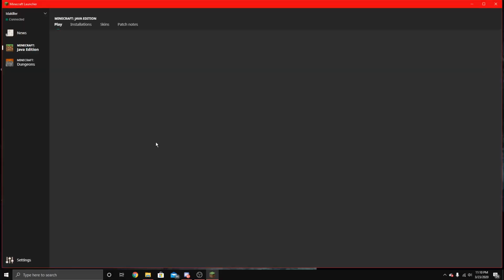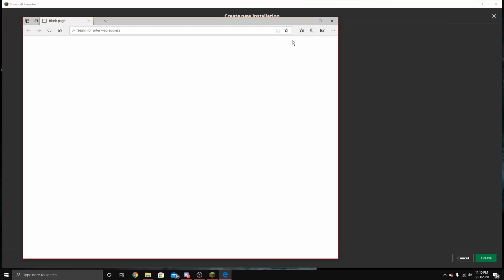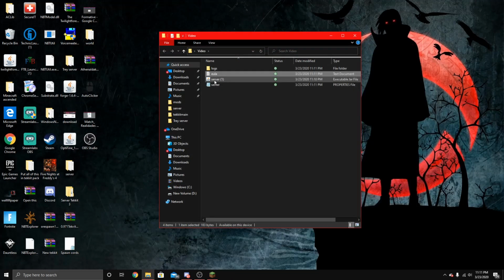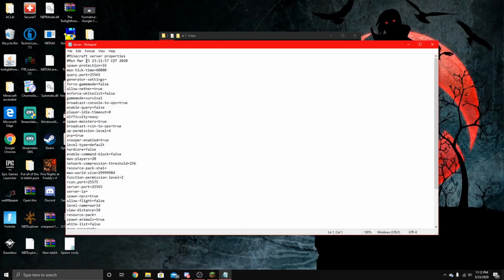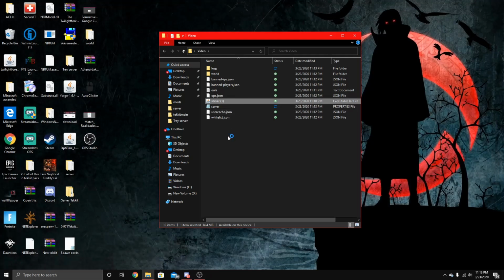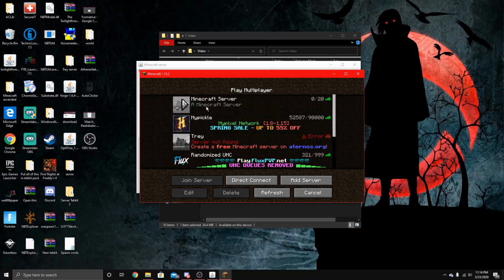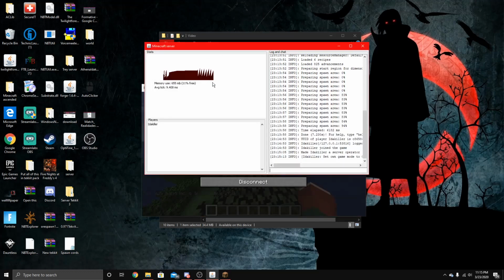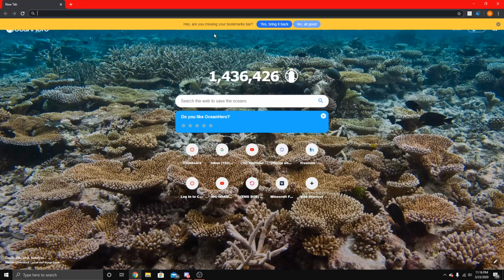How to Create a Minecraft Server in 1.15.2 (Part 1:Only Locally)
This is part 1 to a 3 part process with more videos on the way explaining even more.

Feel free to also join the server discord :D